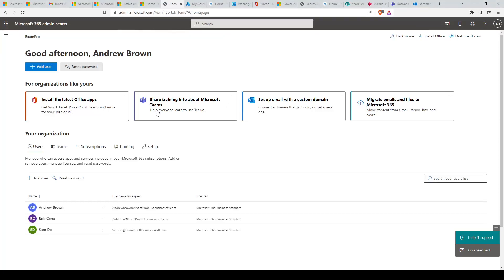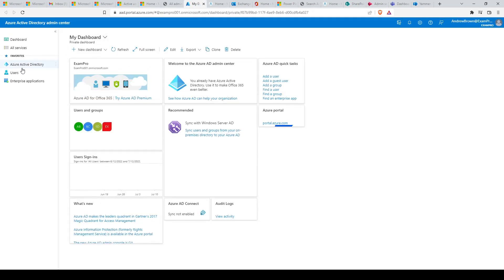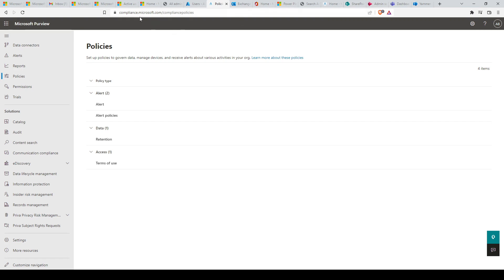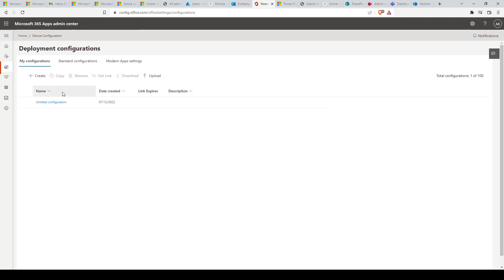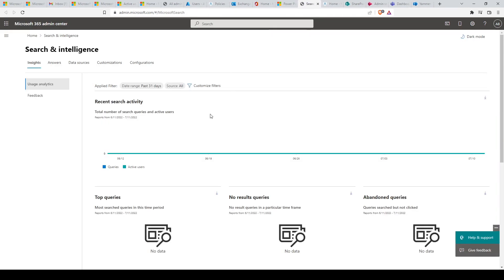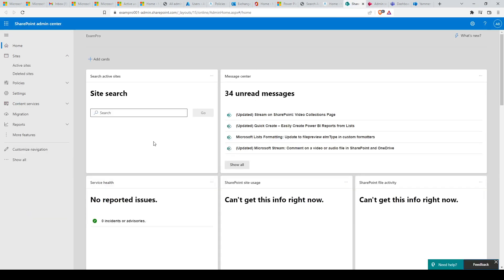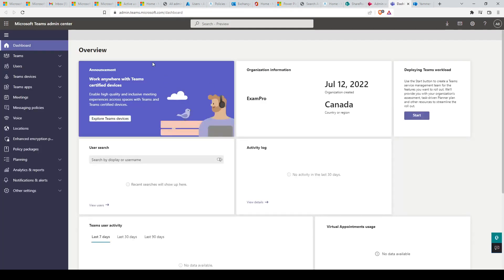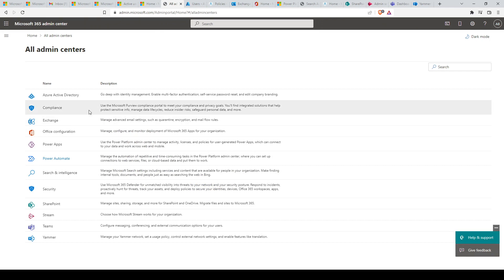MS 900 — Access Microsoft 365 Admin Center